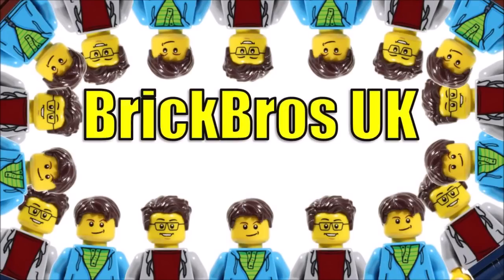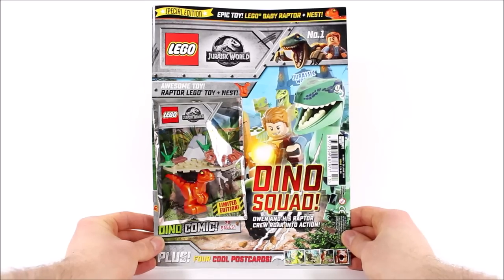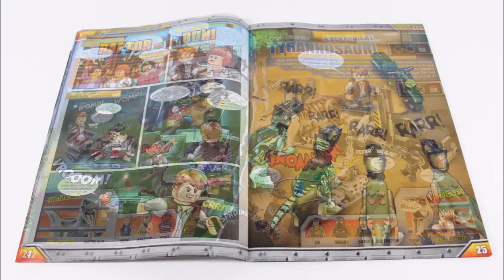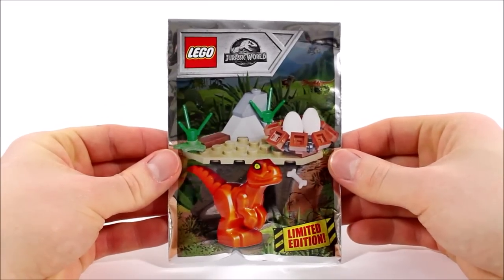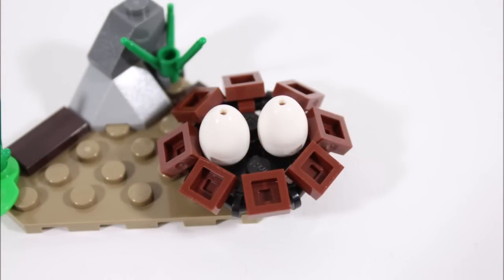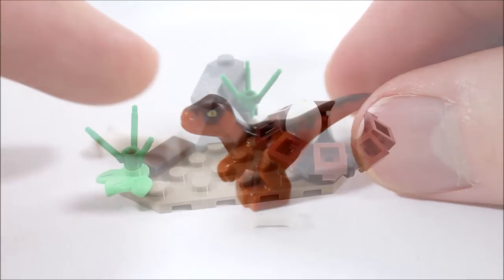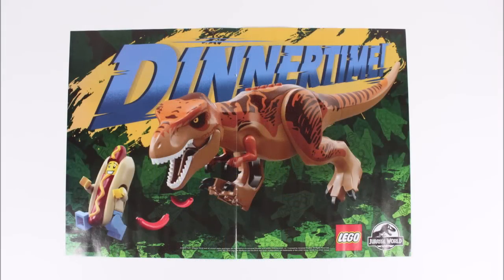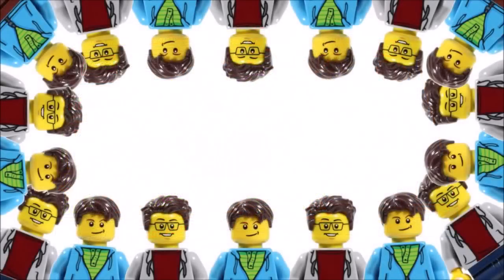RRRRAAaarr BABY RAPTOR!! LEGO JURASSIC WORLD MAGAZINE ISSUE 1 REVIEW!!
Here's Our Review Of Issue 1 Of The Lego Jurassic World Magazine Which Includes A Baby Raptor & Nest, Price - £4.50
▼SUPPORT OUR LEGO IDEAS TRON SET 21314 THANKS EVERYONE▼

☺►TYPE BrickBros UK INTO GOOGLE TO SEE WHERE ELSE WE POP UP◄